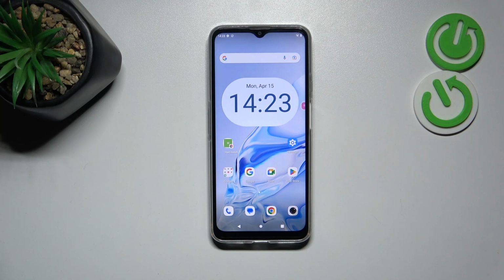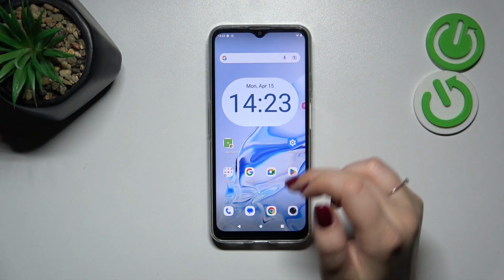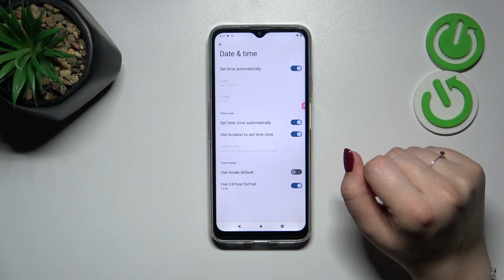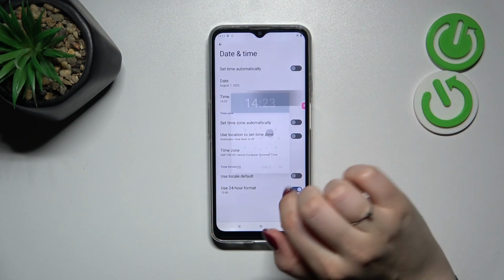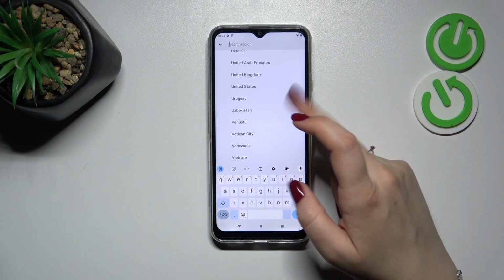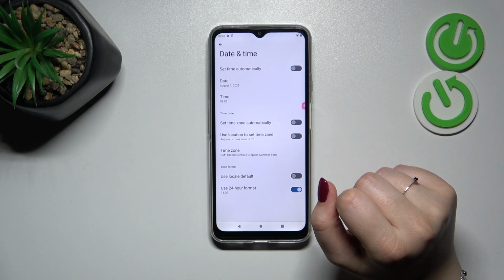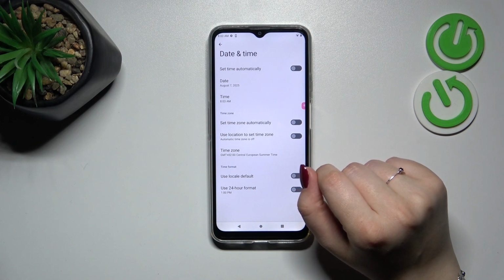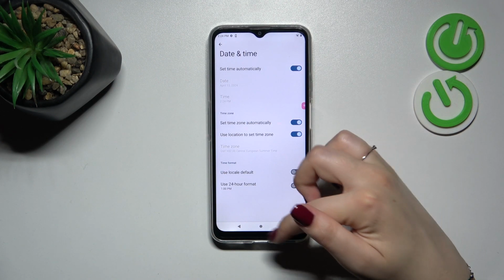How to Change Date and Time on CUBOT Note 50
Learn how to set the correct date and time on your CUBOT Note 50 smartphone with this easy tutorial video. Whether you need to adjust time zones, update for daylight saving time, or simply ensure accurate timestamps on your device, we'll guide you through the process step-by-step. Stay organized and keep your device synchronized with this valuable tutorial!

How to change the time zone on CUBOT Note 50? How to manually set the time & date on CUBOT Note 50? How to adjust the time and date on CUBOT Note 50?